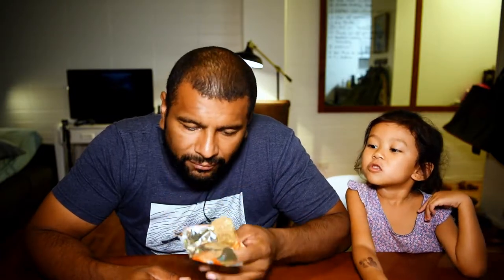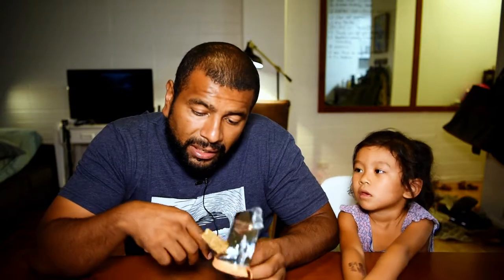Dang, Cardamom Chai Protein Bar | Keto Taste Test